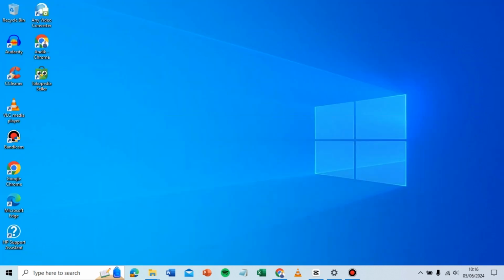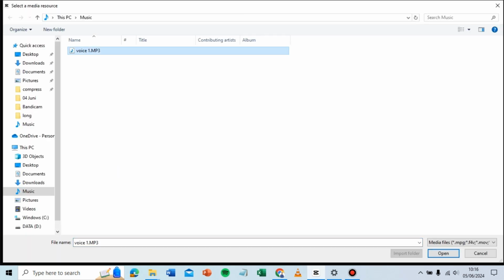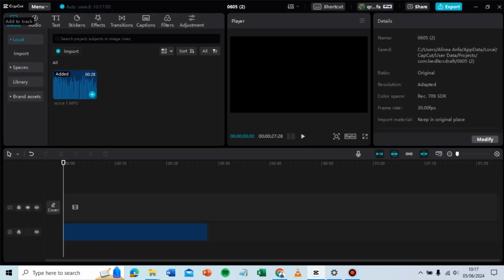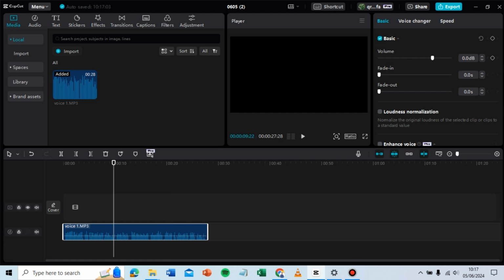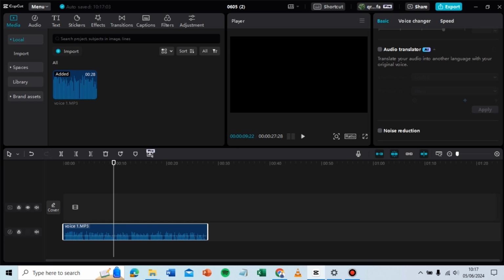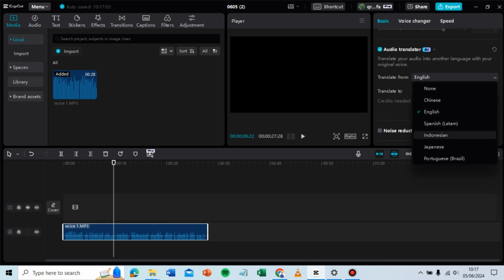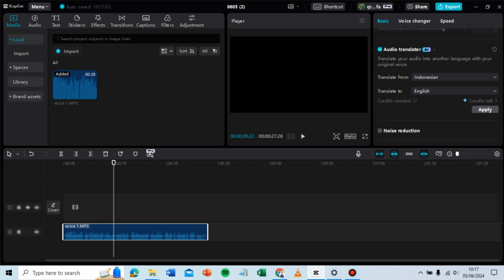How to Change Voice Language in CapCut Pro for Desktop | Step-by-Step Guide!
Looking to change the voice language in CapCut Pro on your desktop? In this video, we provide a comprehensive, step-by-step guide to help you switch the voice language settings in CapCut Pro. Whether you're a beginner or an experienced user, you'll find this tutorial easy to follow. Join us and learn how to customize your editing experience with different voice languages in CapCut Pro for Desktop.

💬 Have any questions or tips about using CapCut Pro? Share them in the comments below!